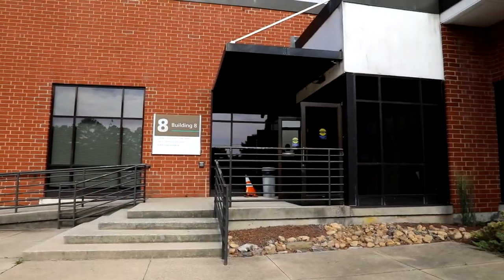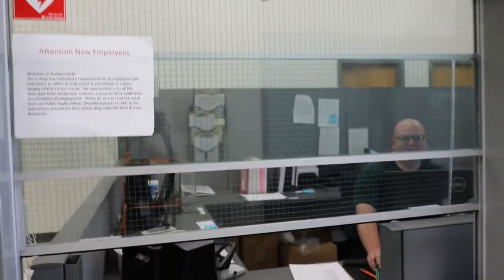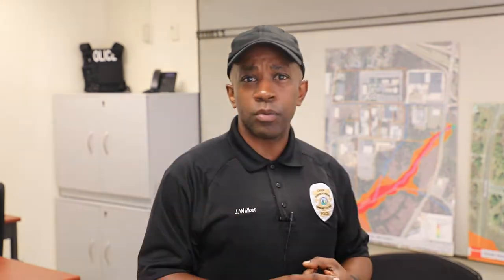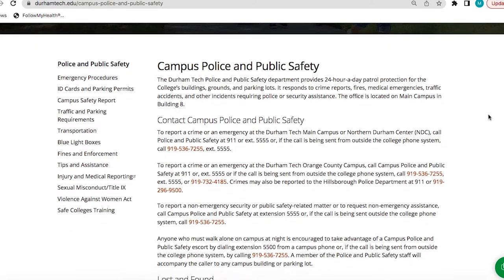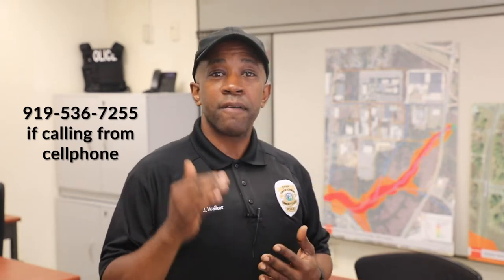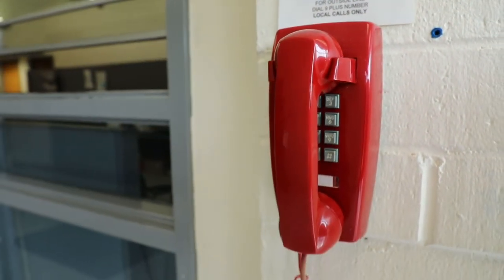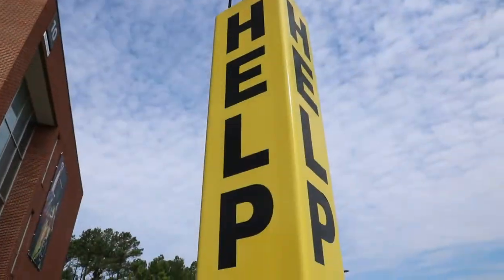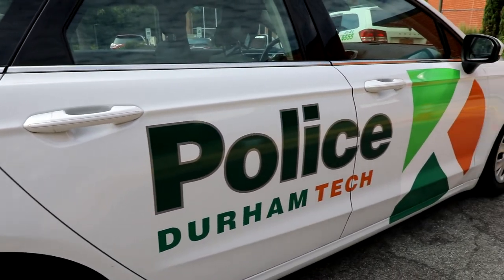A Message from Campus Police for New Durham Tech Students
Welcome to Durham Tech!